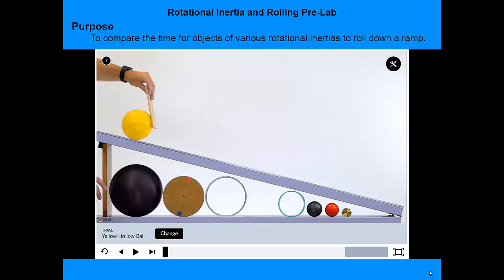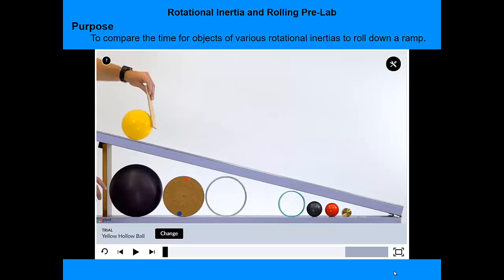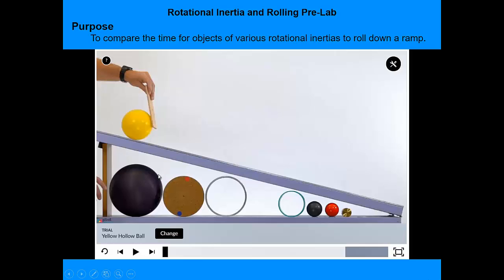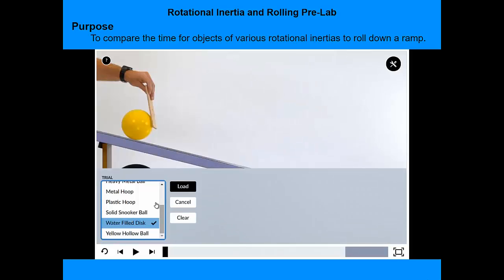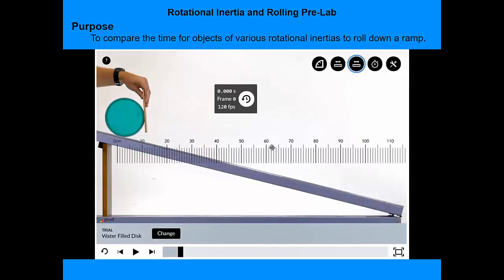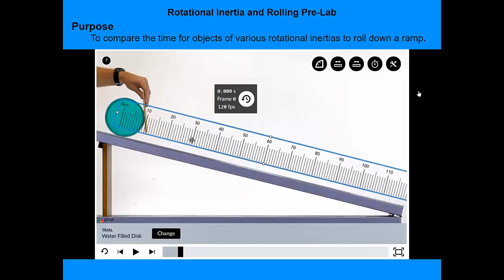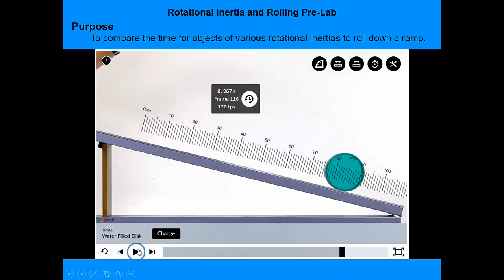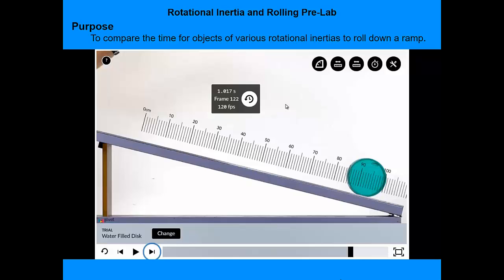Rotational Inertia and Rolling Pre-Lab (Pivot)